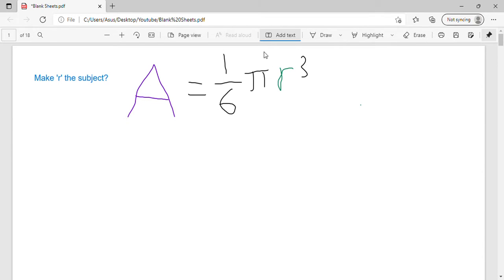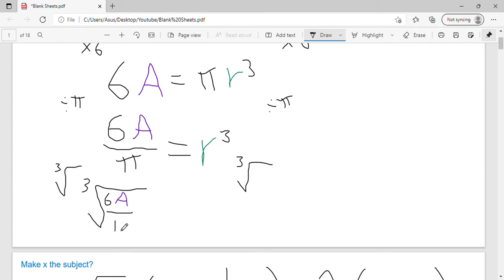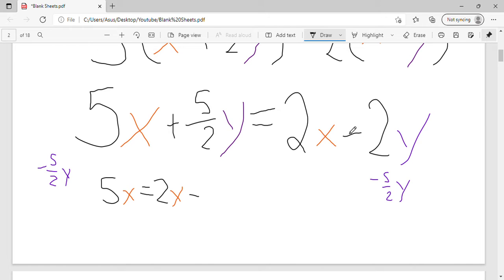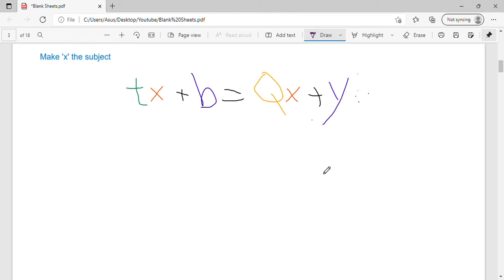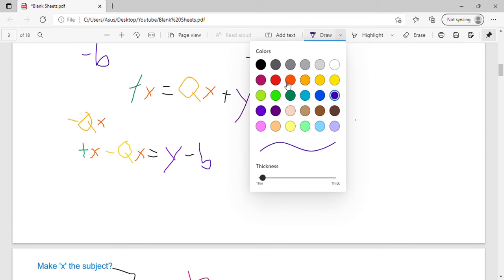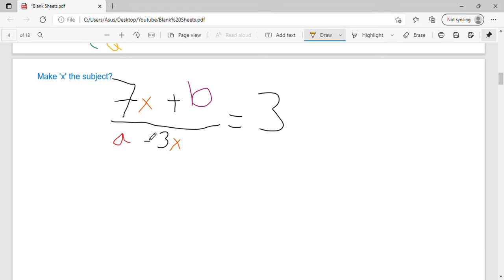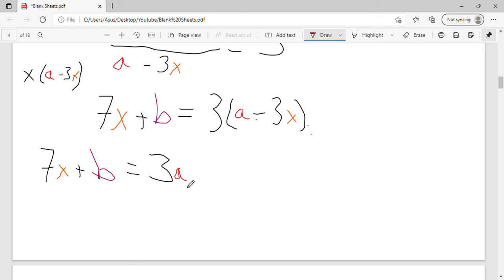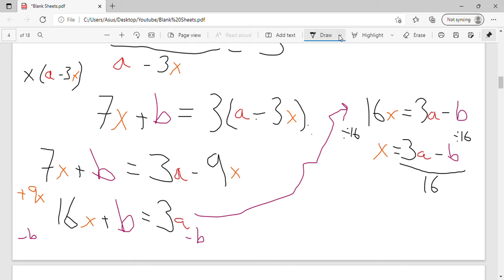Algebra 3: Changing the Subject Advanced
Simple methods for advanced saving the subject questions